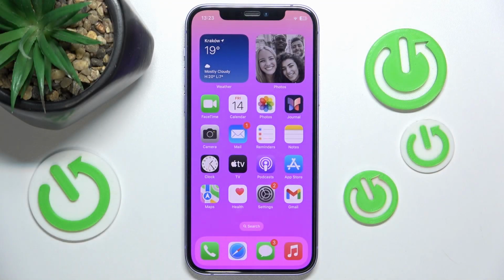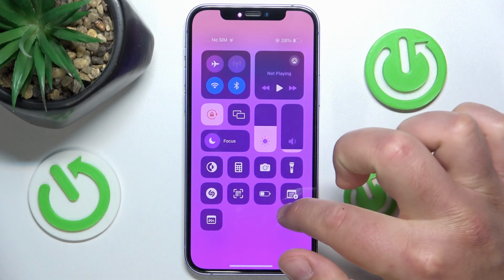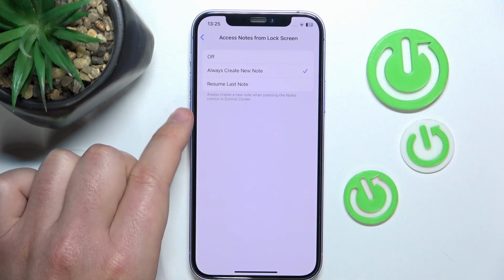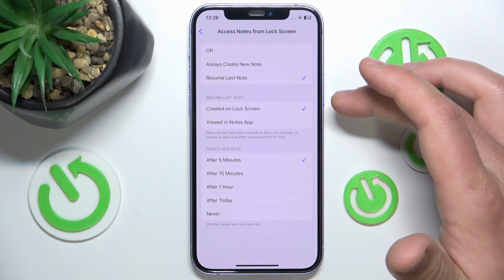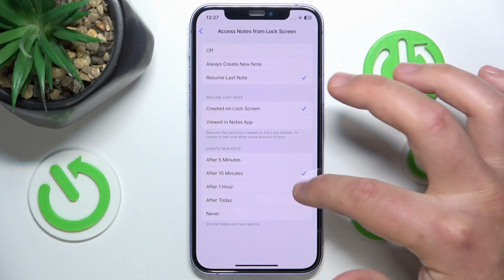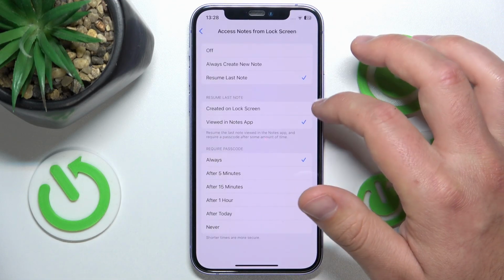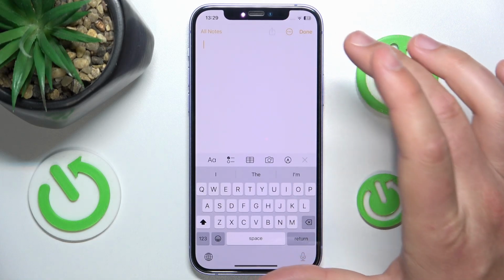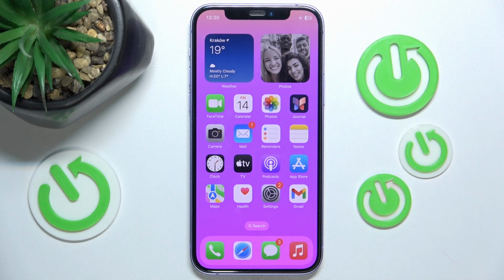How to Open Last Edited Note From Lock Screen on iPhone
Learn how to quickly access and edit your last note directly from the Lock Screen on your iPhone. This feature allows you to continue working on your notes without unlocking your device, providing convenience and efficiency for jotting down ideas or tasks on the go. Follow our step-by-step guide to enable this functionality and streamline your note-taking process.

How can you set up your iPhone to access the last edited note from the Lock Screen?
What are the steps to enable quick note access from the Lock Screen?
Why might you want to open your last edited note directly from the Lock Screen?
How does accessing notes from the Lock Screen improve your productivity?
Are there any security considerations when allowing note access from the Lock Screen?